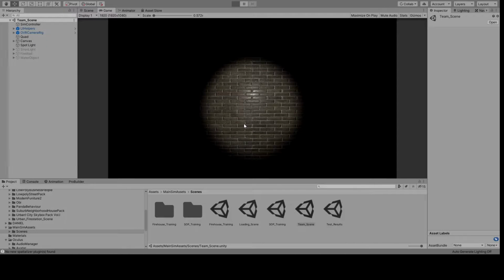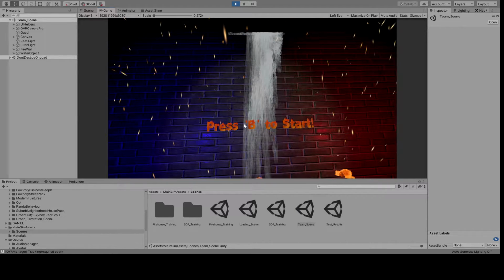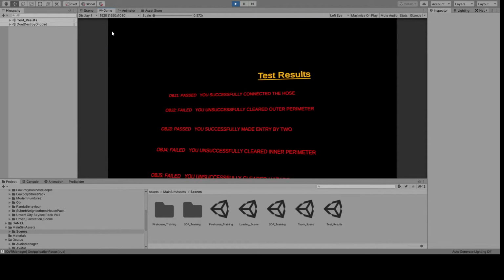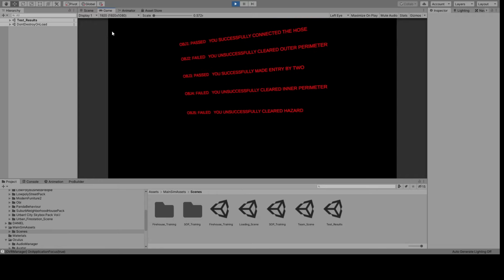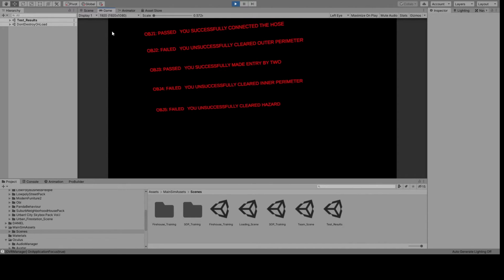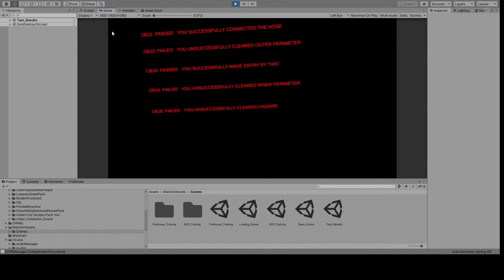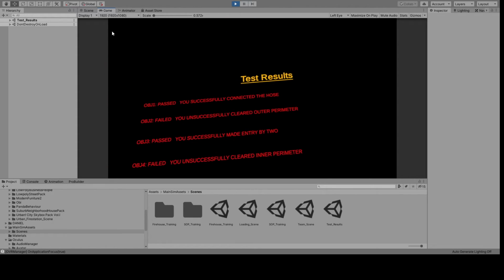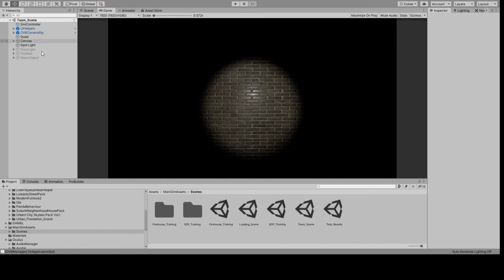TTF_Initial_Prototype_Complete_3_19_2021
The initial prototype is fully complete, time for some POLISH!!!